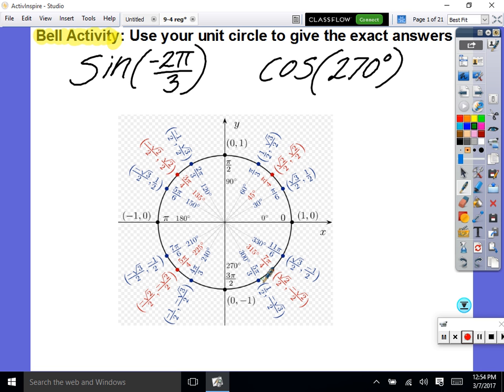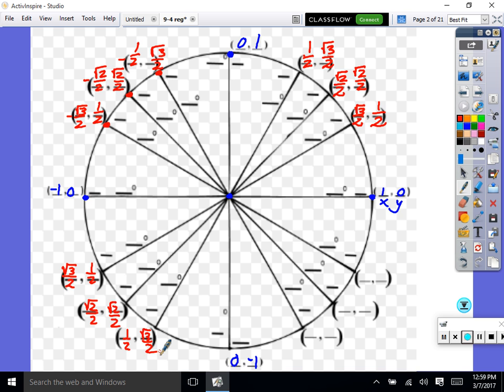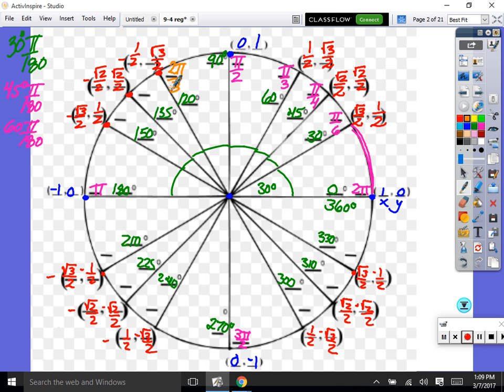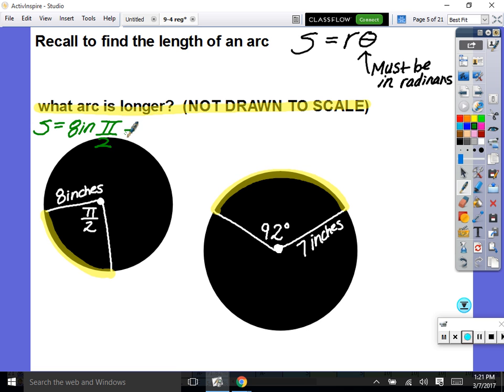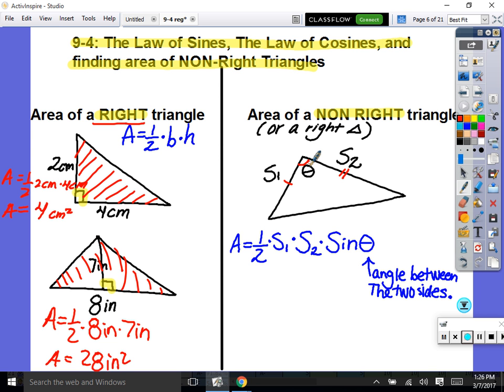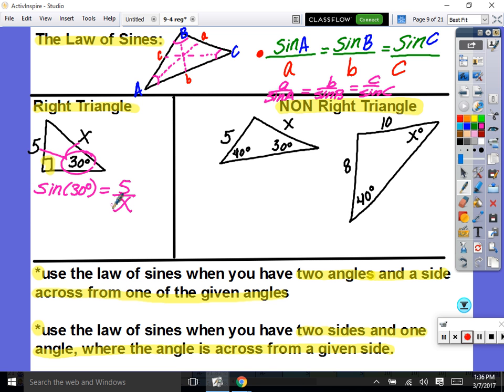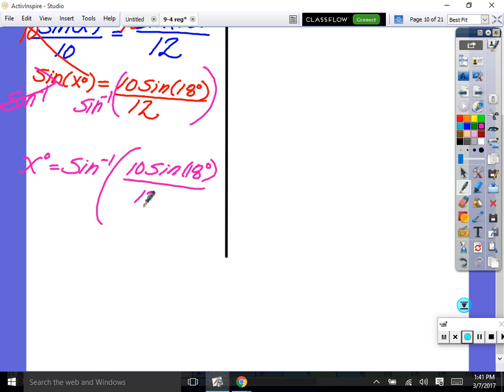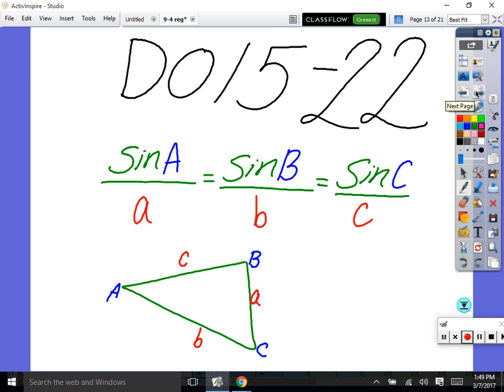9-4 Area and the Law of Sines